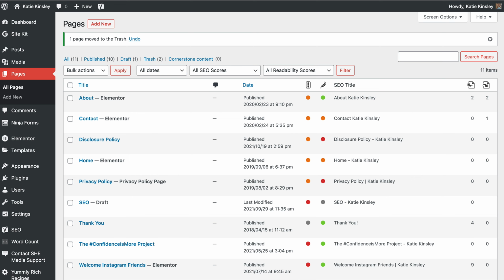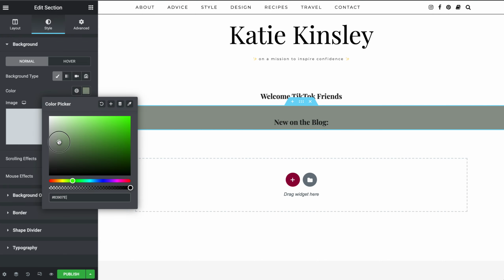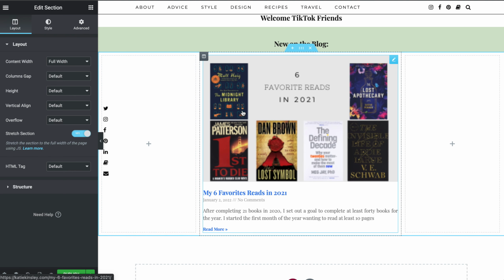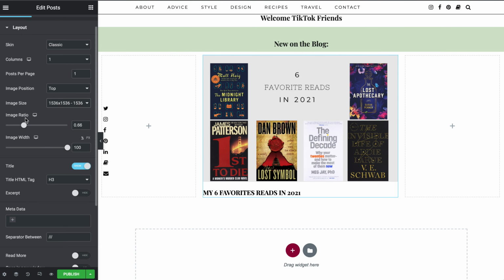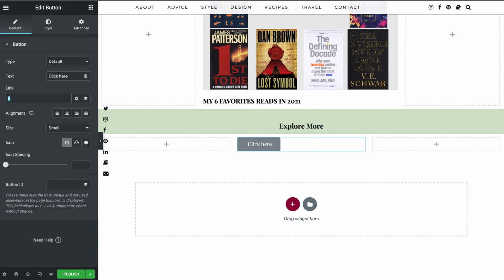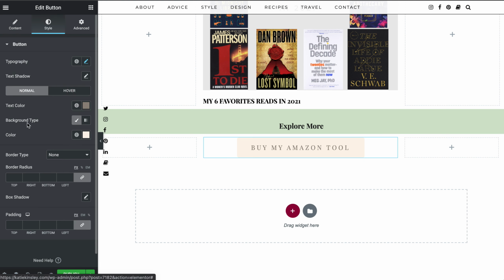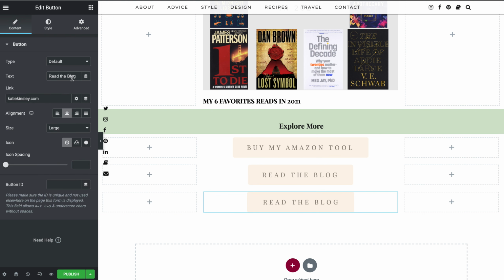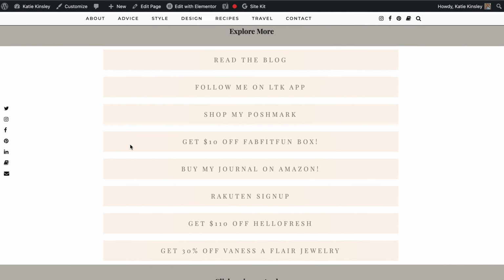Create Custom Linktree Style Landing Page with Elementor and Wordpress FULL Video